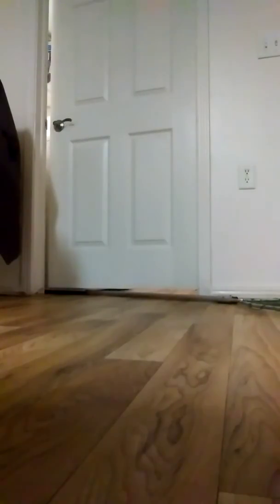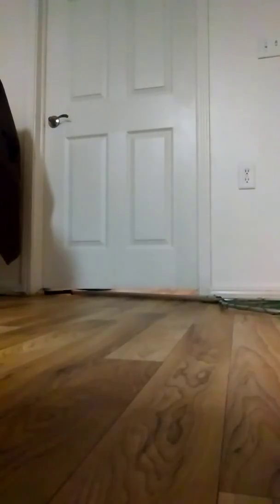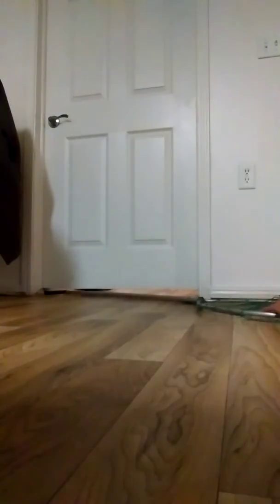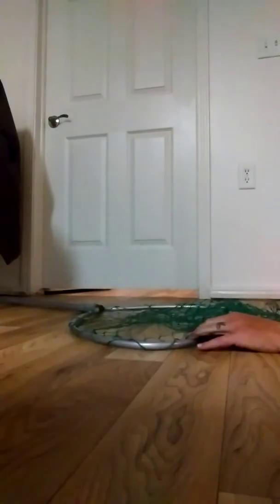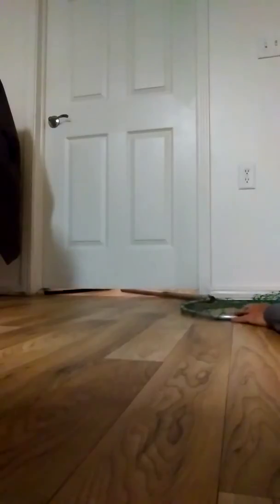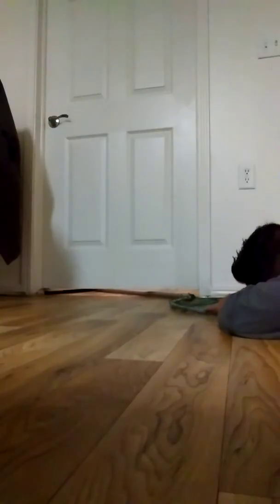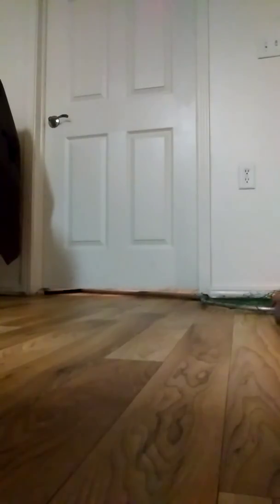Lucky me 😀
When things go wrong think outside the box